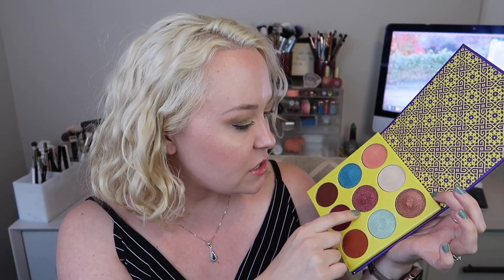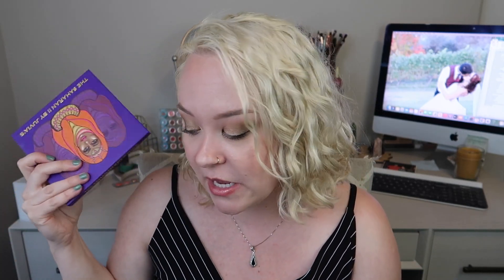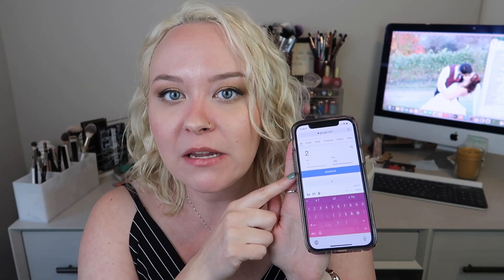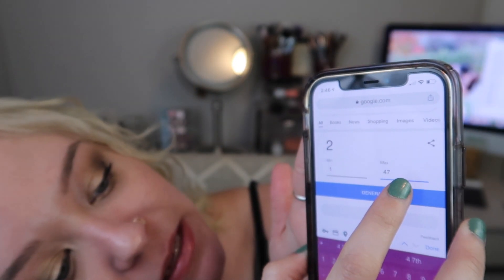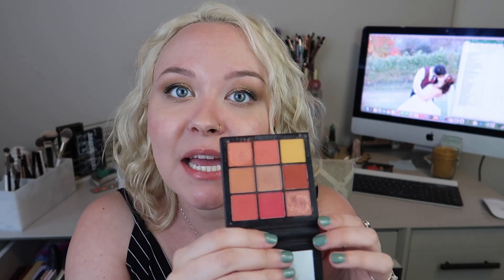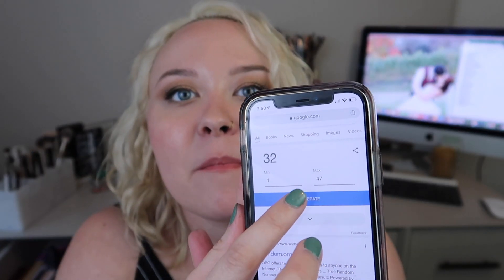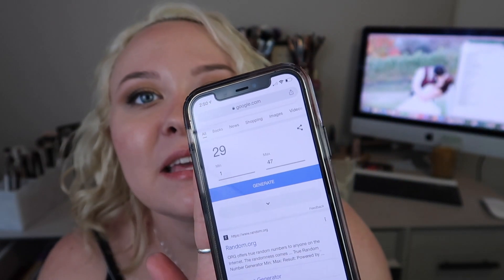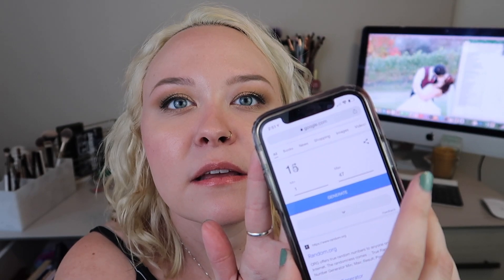JULY EYESHADOW PALETTE ROTATION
What palettes will you be using for the month of July?

|| What I use to store my makeup ||
-Alex Nine Drawer:

--Snap Chat:
jozyredding

With love,
Jocelyn Claire